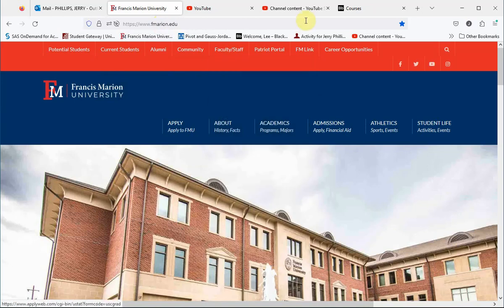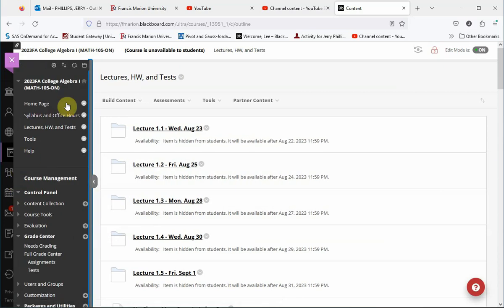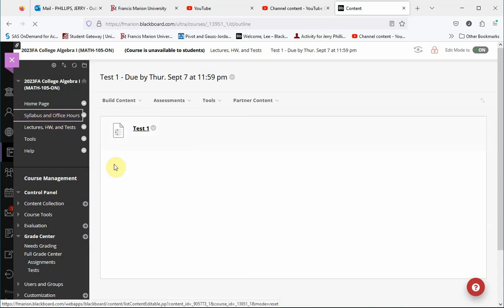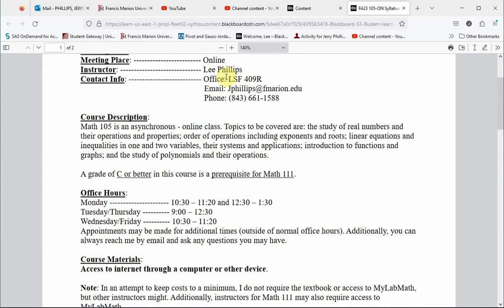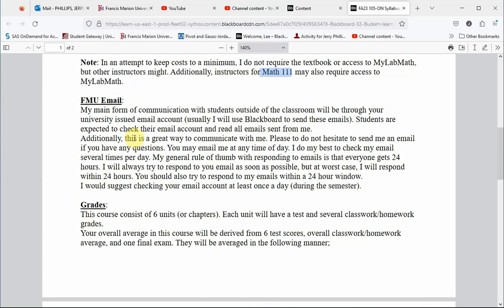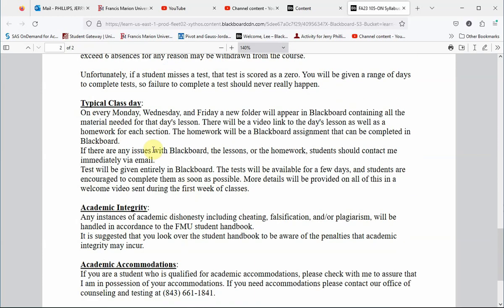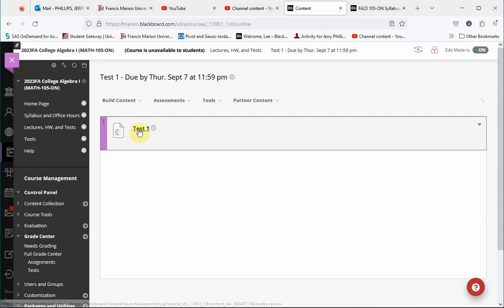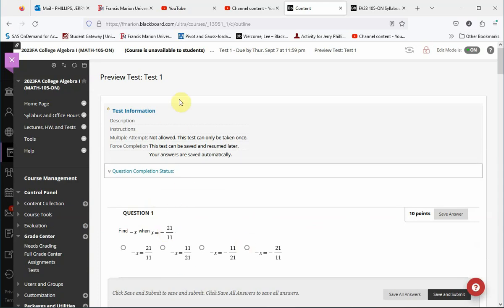FA23 Math 105 Intro Video